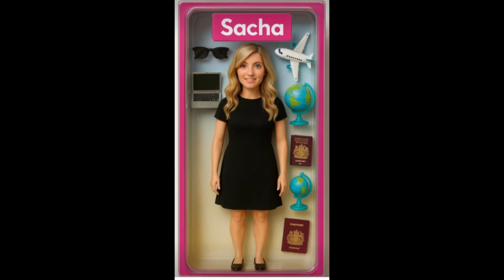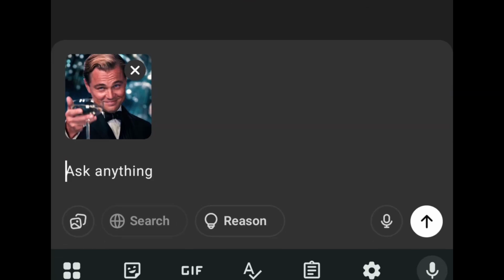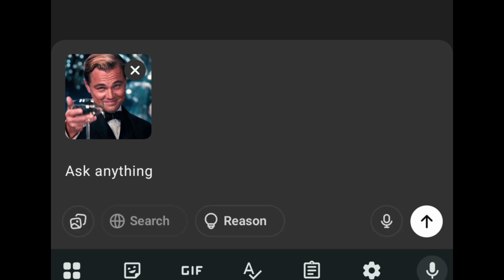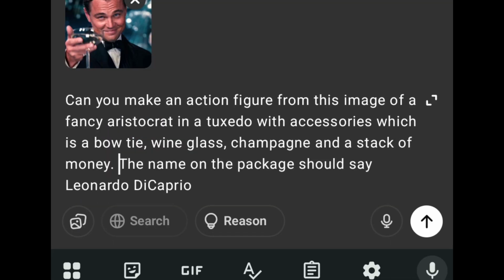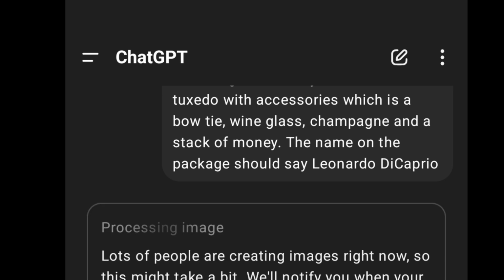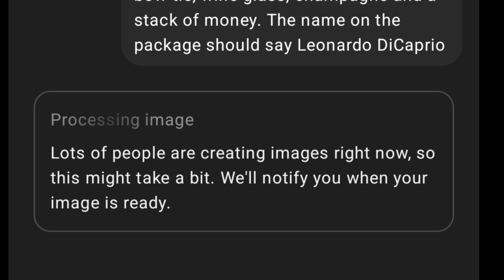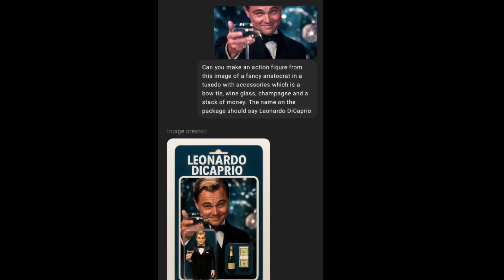Easiest AI Action Figure Tutorial EVER! FREE With ChatGPT 😱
Learn how to create eye-catching AI action figures in just minutes with this simple, step-by-step tutorial! We'll show you how to use free AI text prompts (easily generated with ChatGPT or your favorite free AI tool) to bring your imaginative characters to life. Whether you're a beginner or looking for a fun and fast way to explore AI art, this guide is for you. Get ready to turn your text ideas into amazing visual creations!